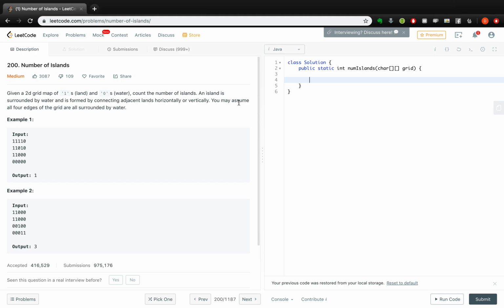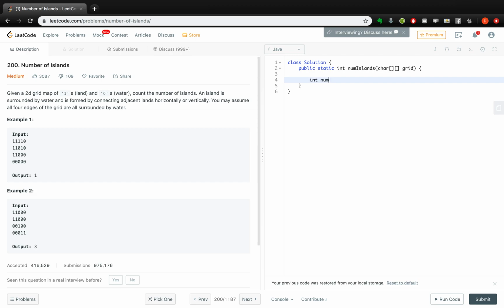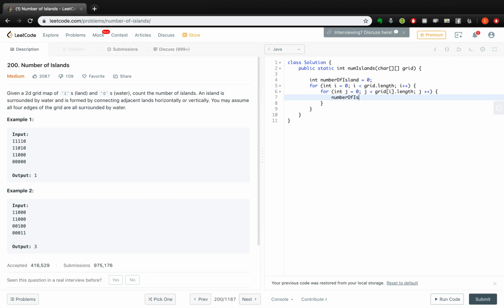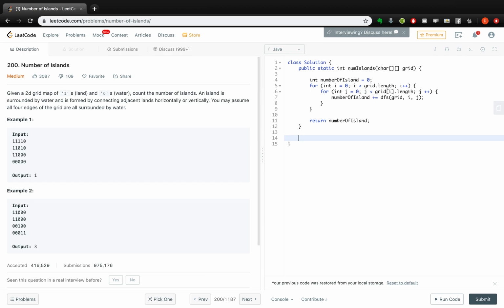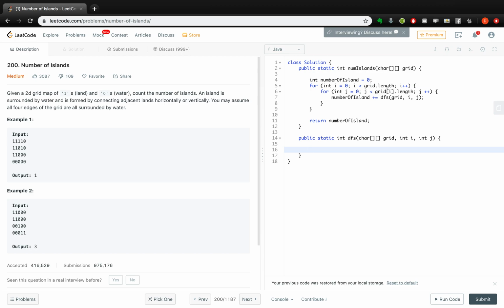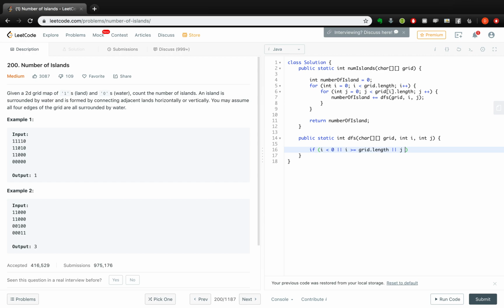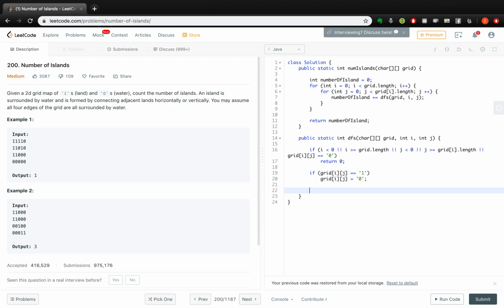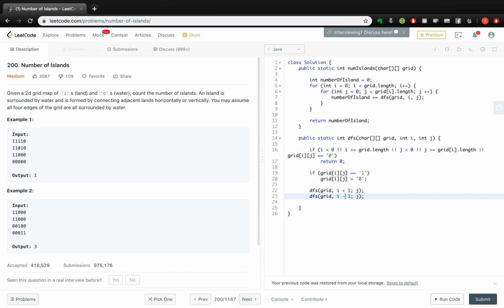Number of Islands (Medium)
Leetcode Number of islands